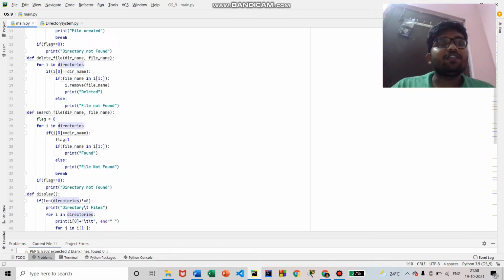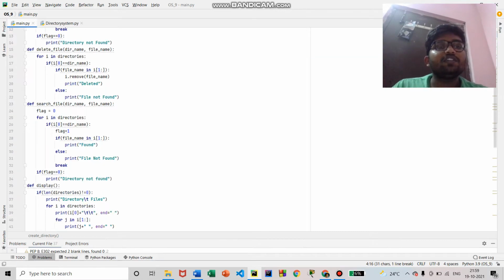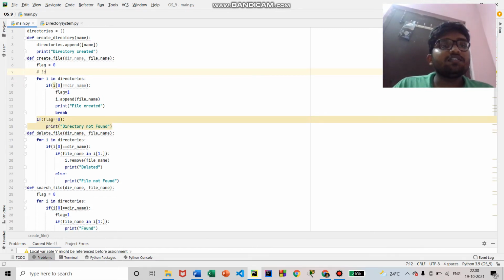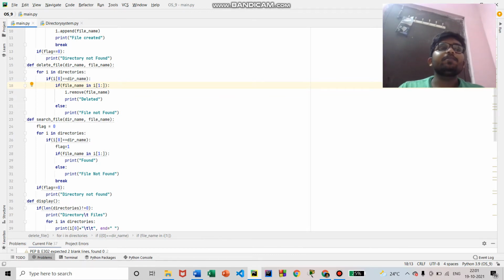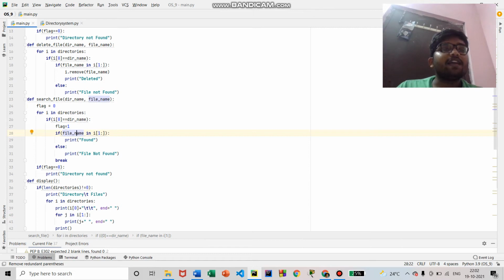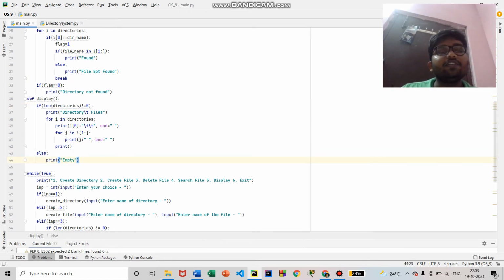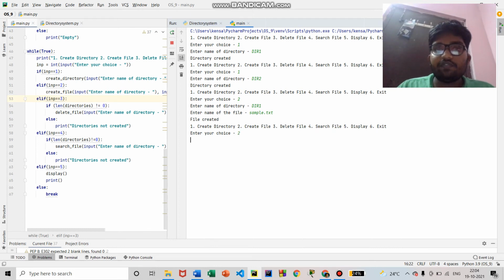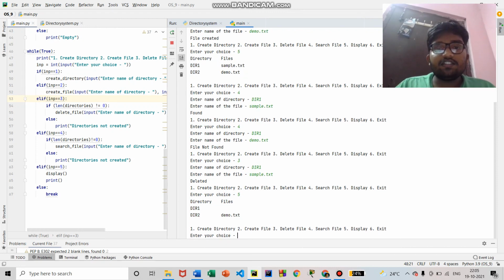Two-level Directory File Organization Technique || OS